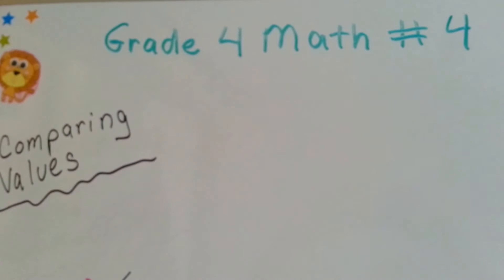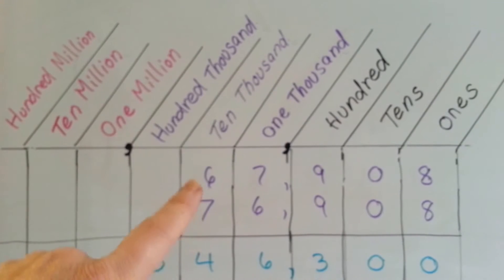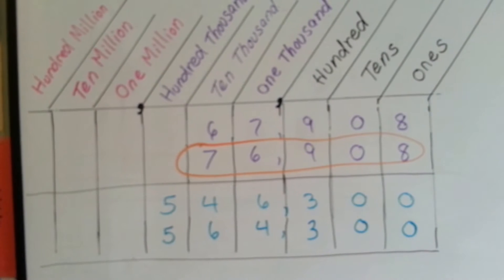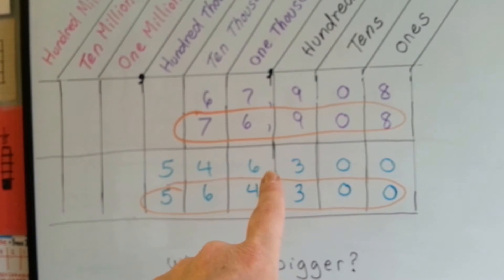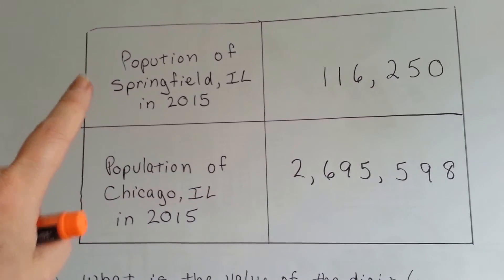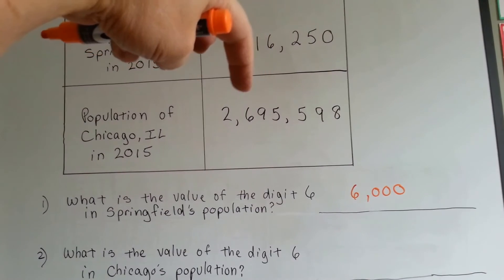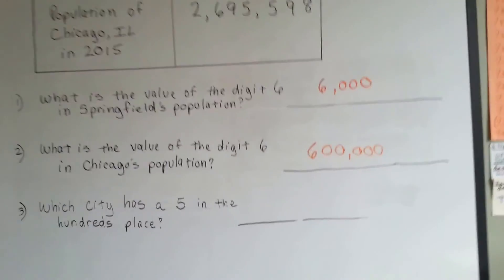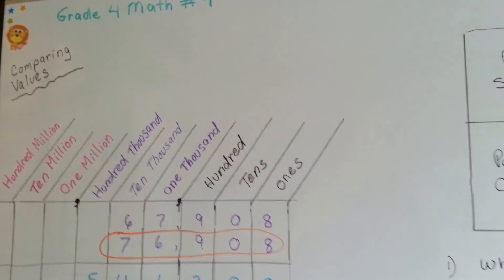Grade 4 Math, 1.1b, Comparing Place Values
Comparing the size of place values and the digits of a number to another number. #4